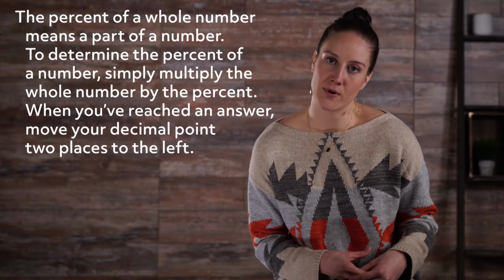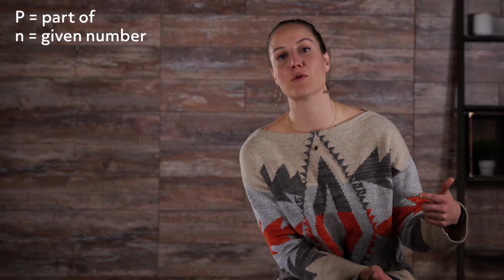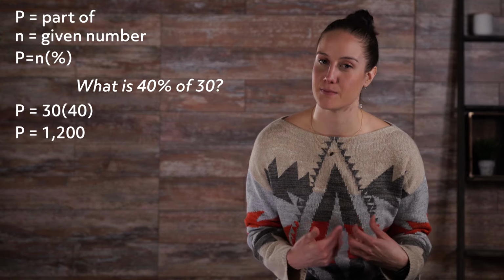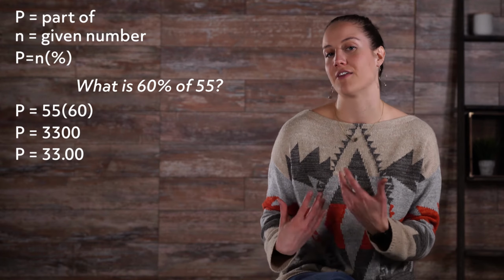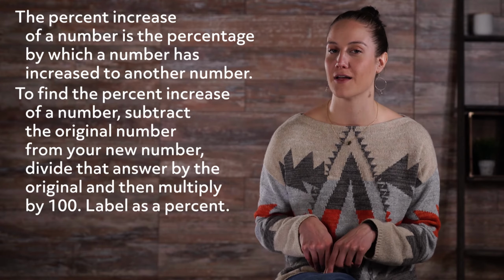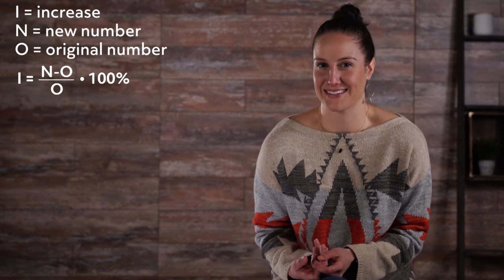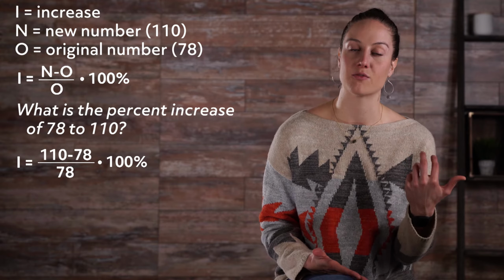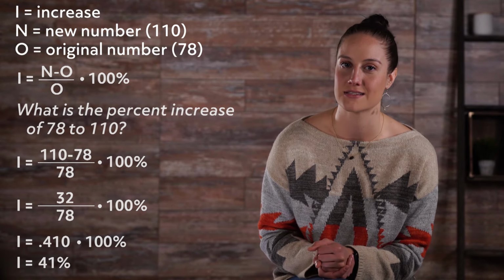Percent Increase vs Percent of a Whole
Hello, and welcome to this Mometrix video lesson on the difference between a percent increase and a percent of a whole number.